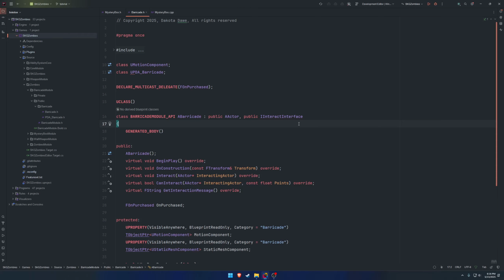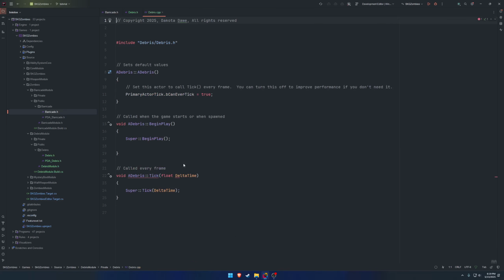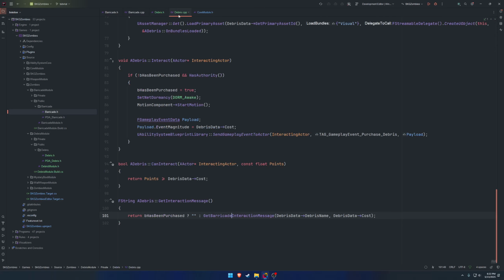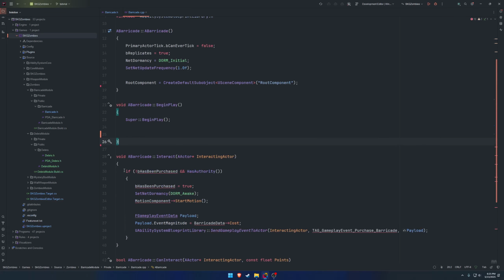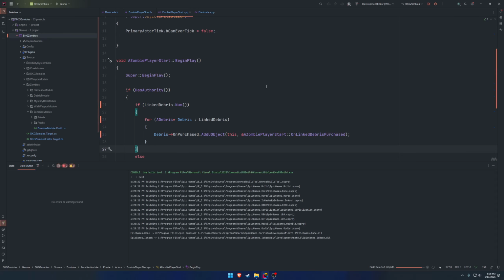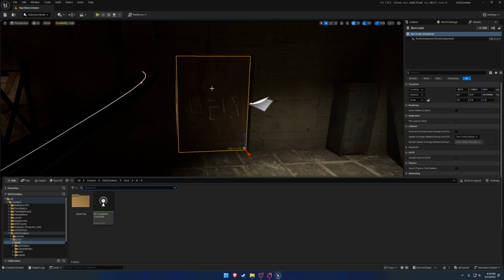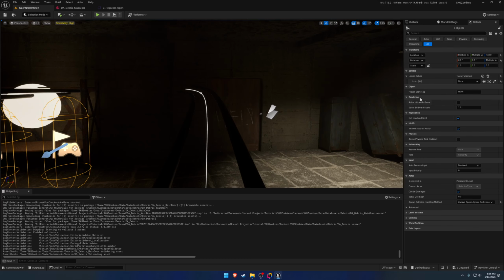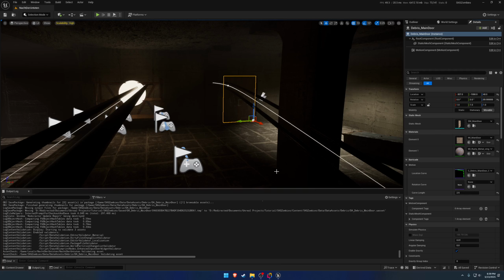UE5 CoD Zombies Tutorial Part 220: Refactor BarricadeModule to DebrisModule